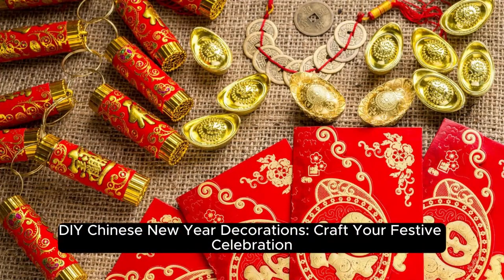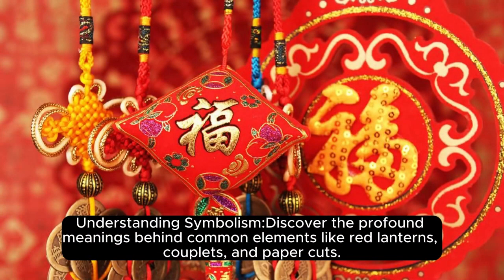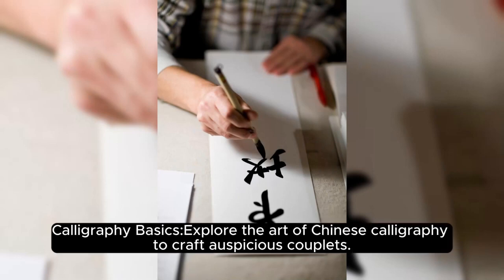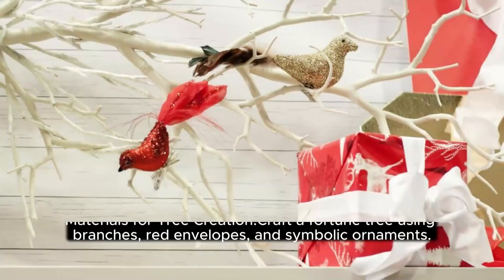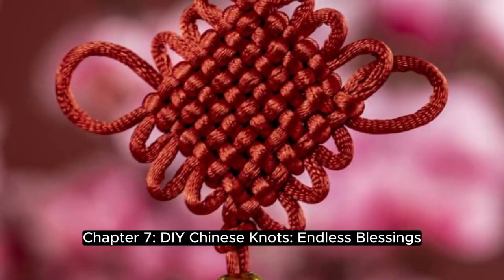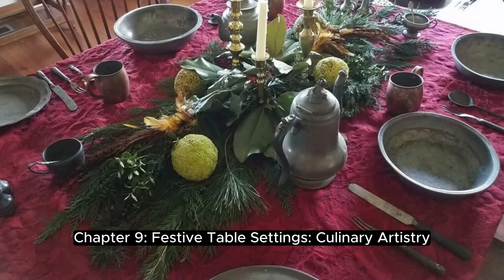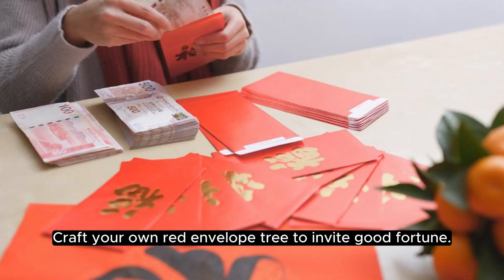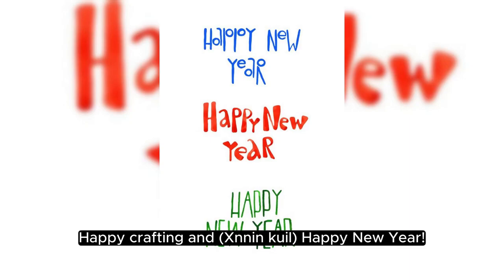DIY Chinese New Year Decorations Craft Your Way to Celebration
Celebrate Chinese New Year with some fun and easy DIY decorations! In this video, we'll show you how to create traditional and modern decorations to bring luck and prosperity into your home. From lanterns to paper cut-outs to red envelopes, these crafts will add a festive touch to your Chinese New Year celebrations!
Celebrate Chinese New Year in style with these easy DIY decorations! From paper lanterns to red envelopes, we'll show you how to craft your own festive decor for the holiday. Impress your guests and get into the spirit of the season with these trending Chinese New Year decoration ideas.DIY Chinese New Year Decorations: Craft Your Way to Celebration